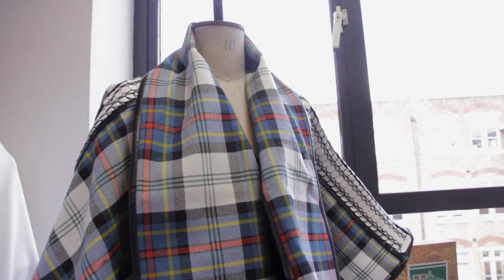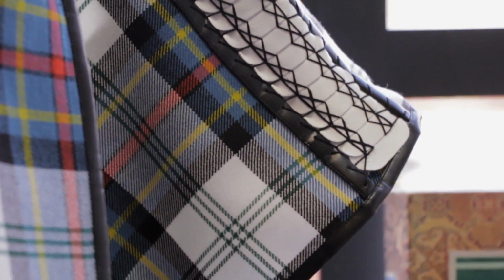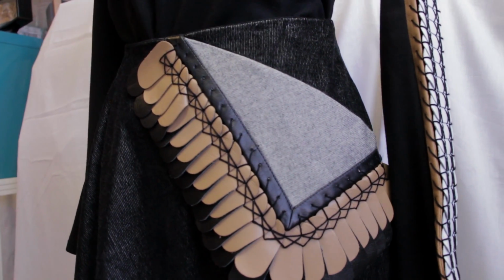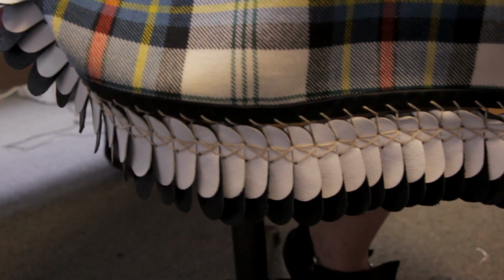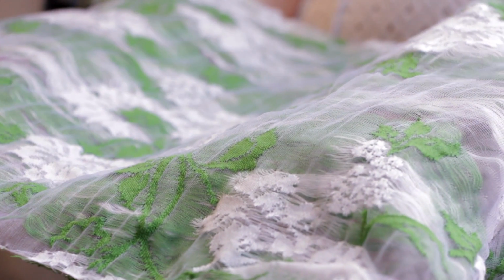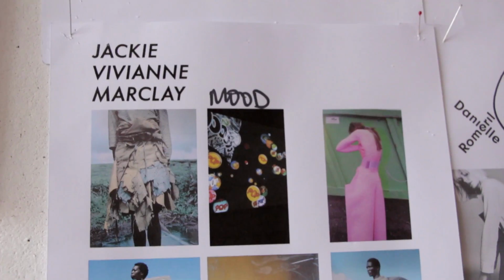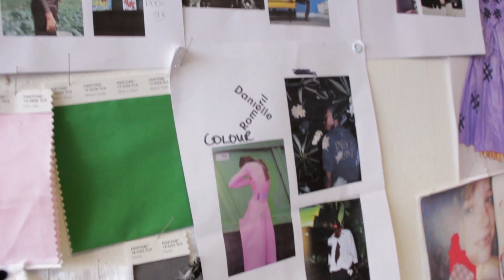Danielle Romerill @ London Fashion Week SS16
Interview with Danielle Romeril at her studio in Hackney in advance of showing at London Fashion Week SS16.
First published on Independent.ie